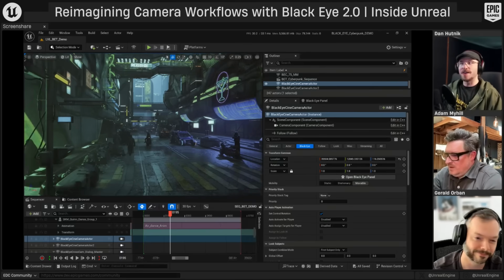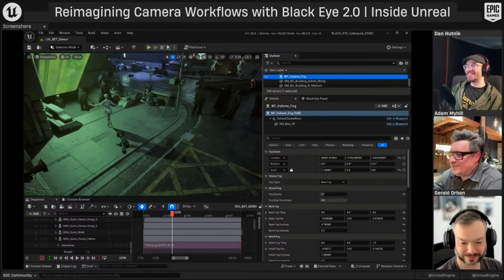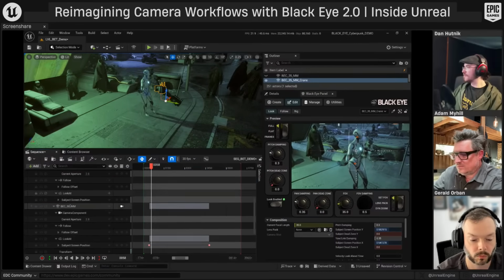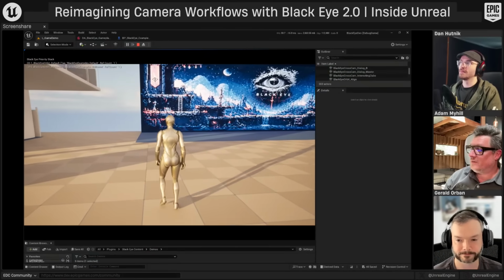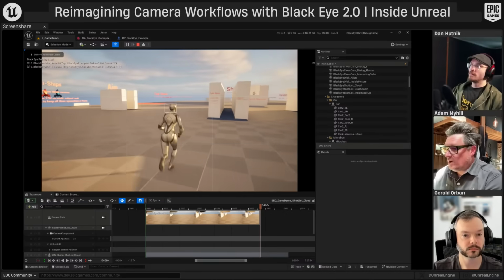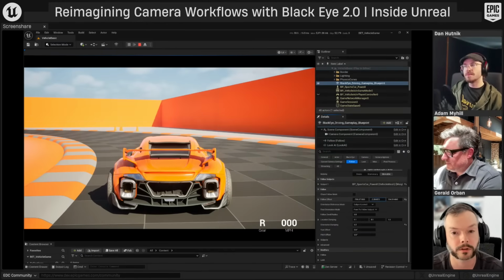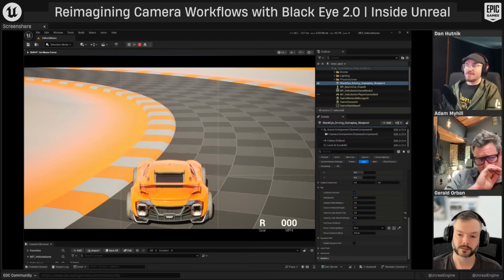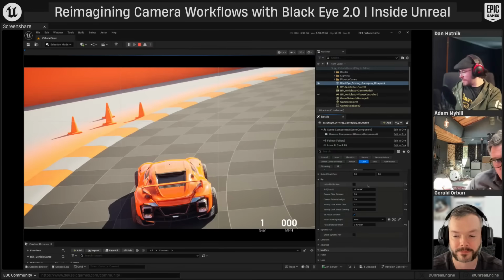Black Eye 2.0: Reimagining Camera Workflows for Gameplay & Cinematics in Unreal | Inside Unreal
Great cameras make great projects. Join Adam Myhill and Gerald Orban from Black Eye Technologies for a look at Black Eye Cameras 2.0, a major new camera system for Unreal Engine built for gameplay, cinematics, trailers, previs, capture, and any project where the camera matters.

Cameras define how players and audiences experience your world, but they are often difficult to build, fragile to change, and slow to iterate. In this session, the Black Eye team will show how v2.0 makes sophisticated camera work faster, more directable, and more adaptive, helping Unreal teams experiment freely and create stronger gameplay camera systems and cinematic setups.